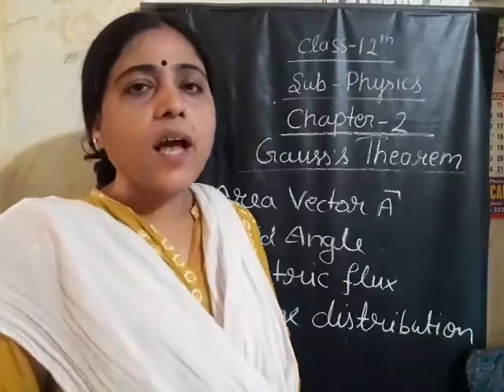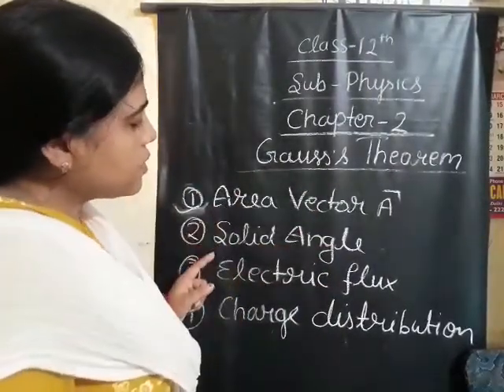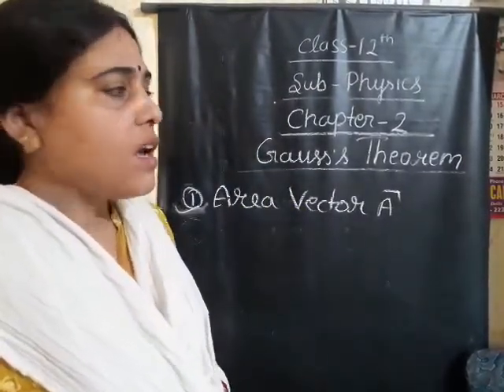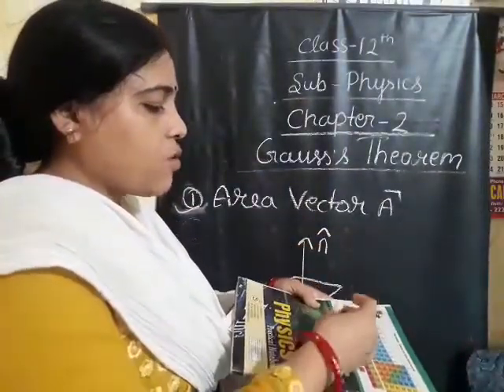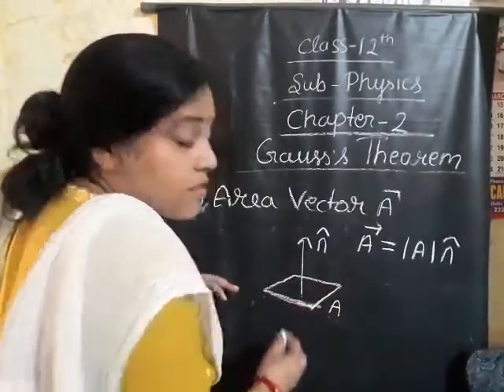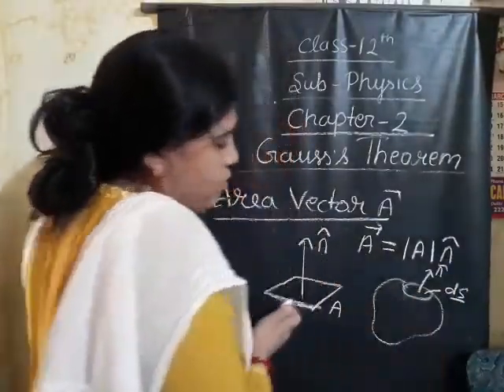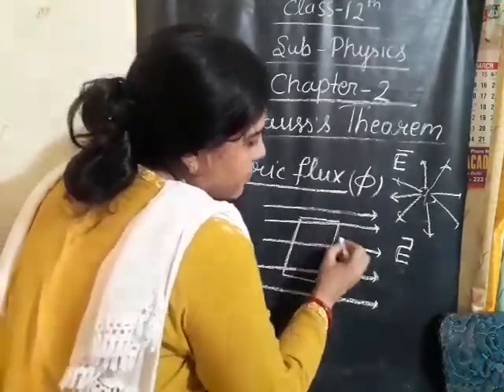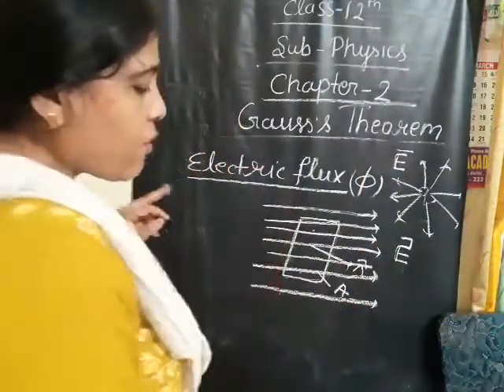Class -12 Physics Chapter-2 Gauss's Theorem By Meera Srivastava